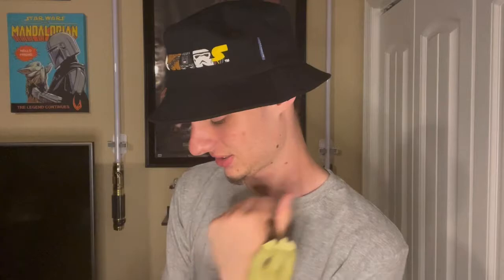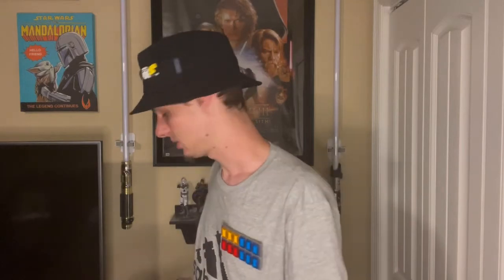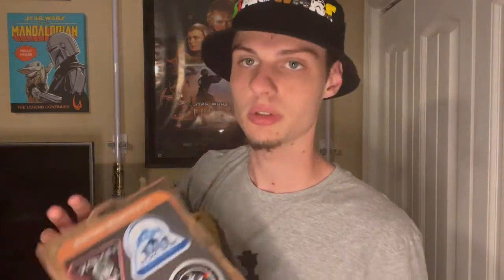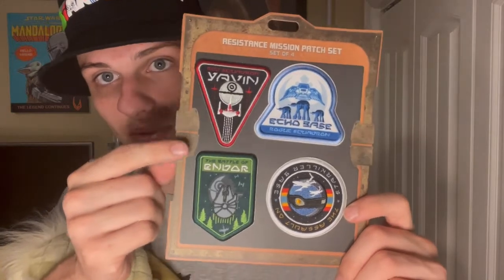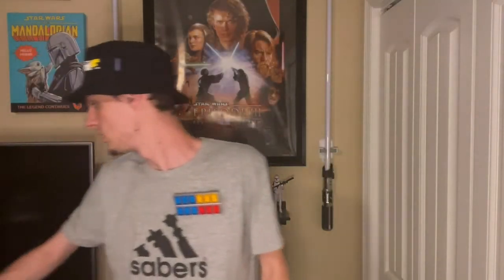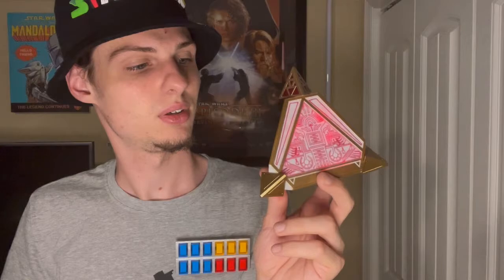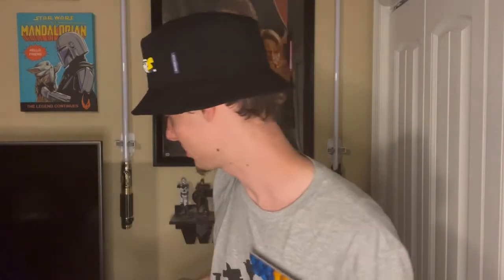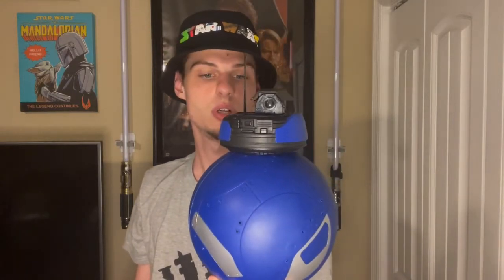Galaxy’s Edge Merch Pickups and Park Review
Just some things I got from Galaxy’s Edge! Definitely some really cool stuff!

I don’t own any of the music or images seen in the video